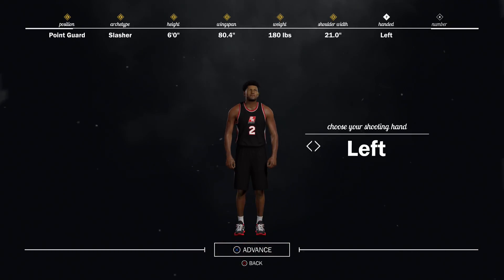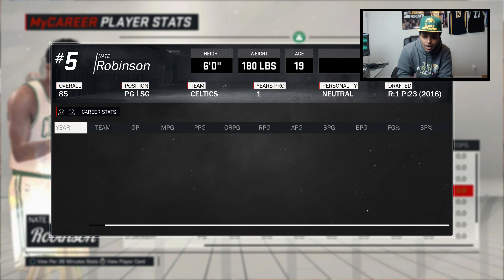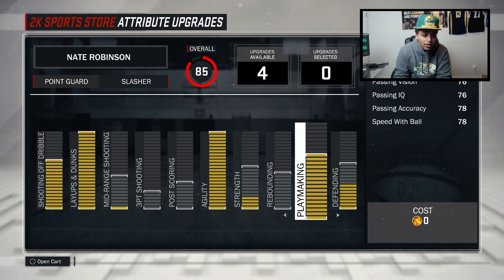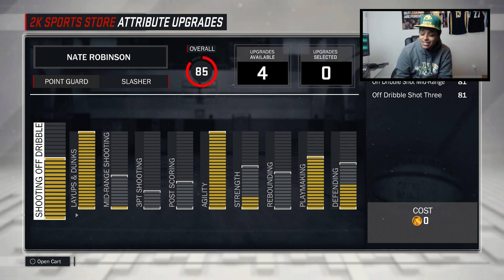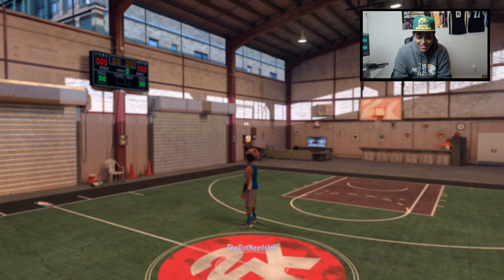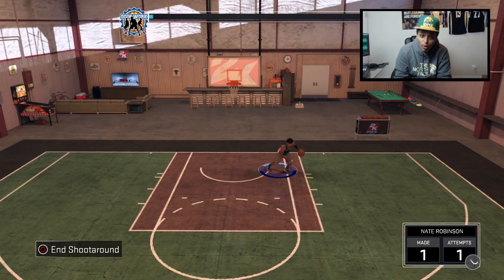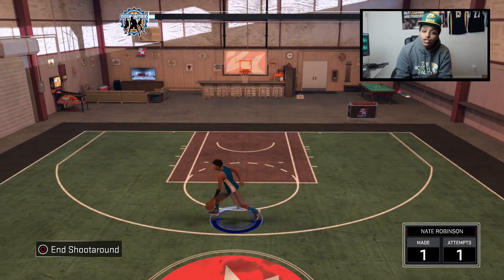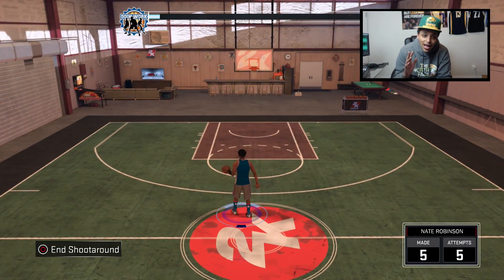TINY SLASHER EXPERIMENT!!! CREATING A NATE ROBINSON TYPE BUILD!!!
I'm creating a new build in NBA 2K17! This time it's a slasher... and of course... unlike the slashers you generally see online MyPark and Pro-Am.

Beats Produced by: Pablo Beats, Markezi Producer, Feelo, Ross Budgen